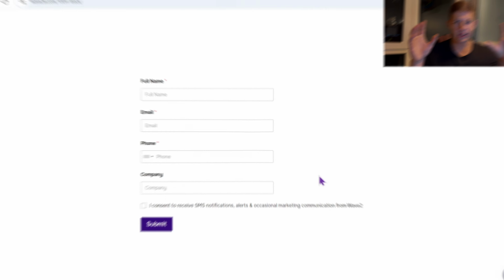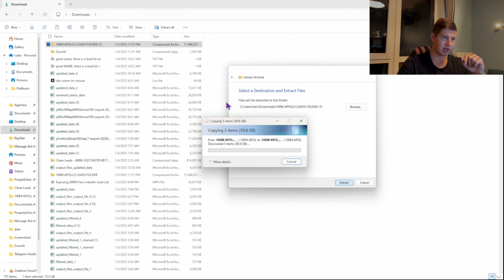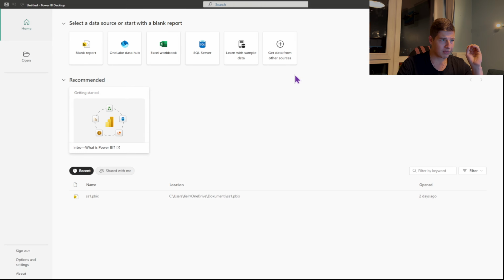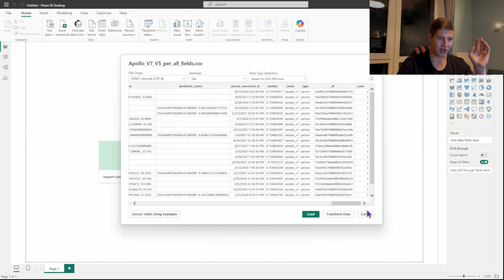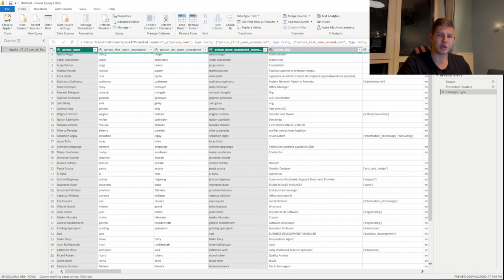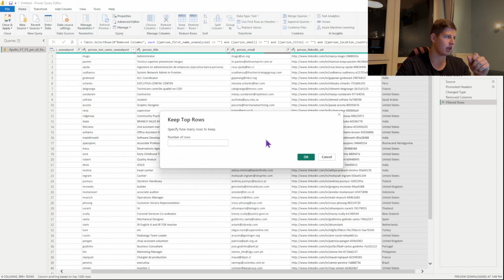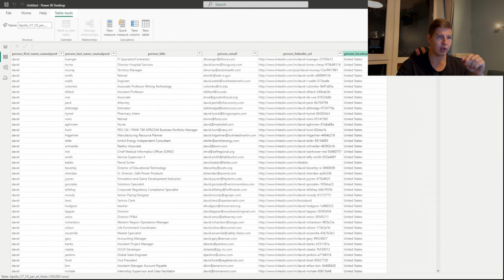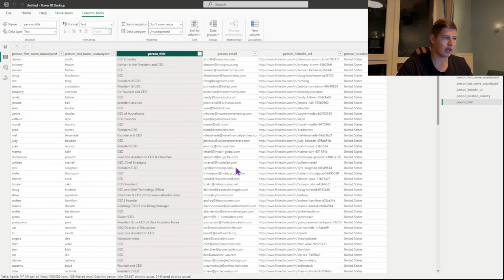Exposing Free 100M Apollo Lead List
Want 100M Apollo List?
Want Me to Set-Up AI System That Sends 100K+ Hyper Personalized Messages to Your ICP? Let's Talk!

Exposing 100M Free Apollo Lead List
In this video, I’m EXPOSING exactly how to GET 100 MILLION FREE APOLLO LEADS and extract the specific leads you need for your B2B business or marketing campaigns. This is a simple, step-by-step guide designed to help you target the right audience and boost your outreach efforts effectively.

What You'll Learn in This Video:
✔ How to access the 100M apollo lead list for free.
✔ Step-by-step instructions to filter and extract the leads you need.
✔ How to use this list to target specific ICP.

I created this video to share an amazing opportunity with anyone looking to improve their B2B MARKETING efforts without spending a fortune. This process is easy, and completely ethical. Whether you’re a small business owner, entrepreneur, or marketer, this guide will save you time and money.

Comment "apollo goat" so I know you’re ready to dominate your outreach strategy.

Not Clickbait:
This isn’t another “FREE LEADS” gimmick. I walk you through the exact steps to access and extract only the leads you need from this massive database. Perfect for B2B companies, startups, and marketers looking to dominate.